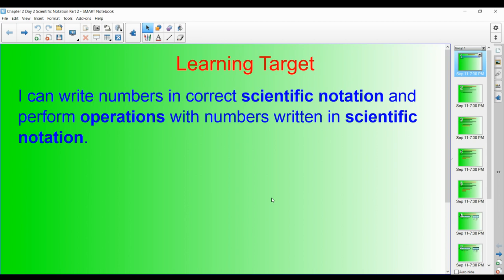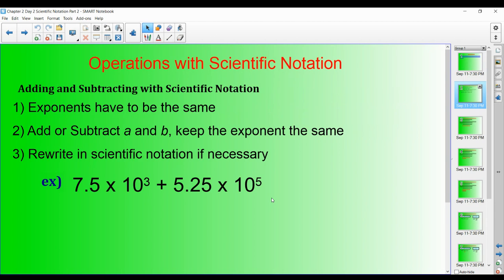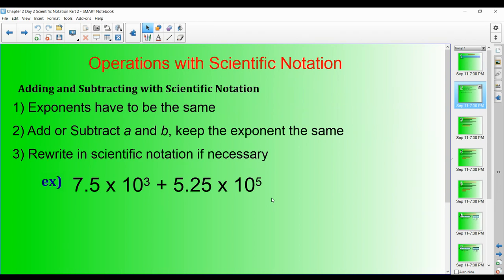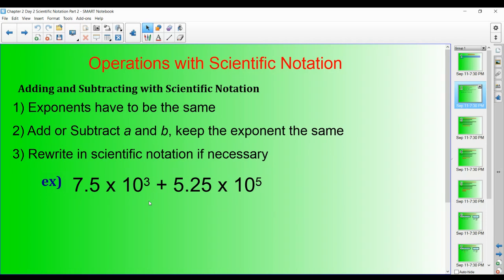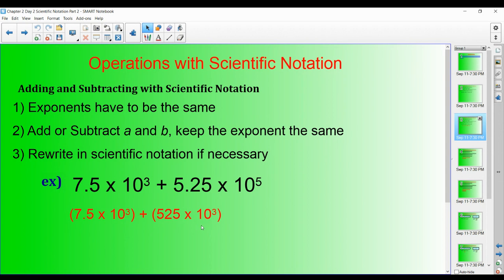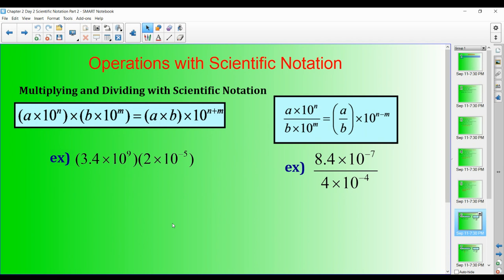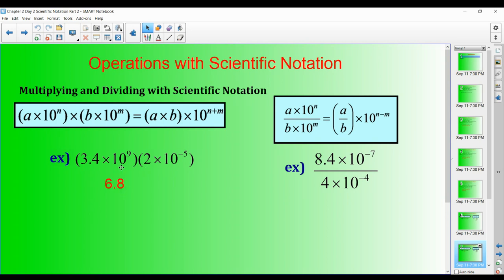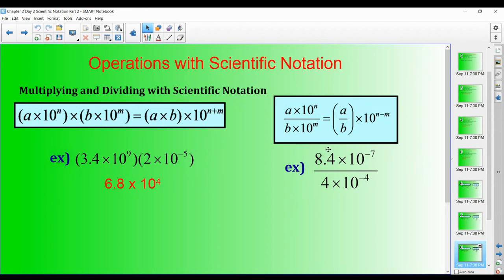Scientific Notation Part 2